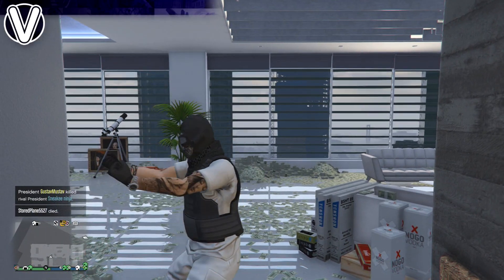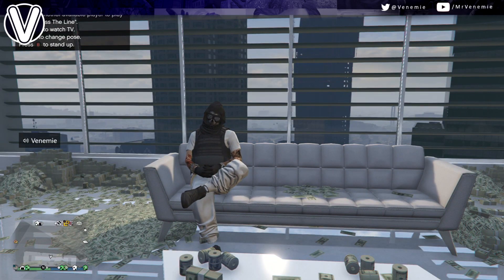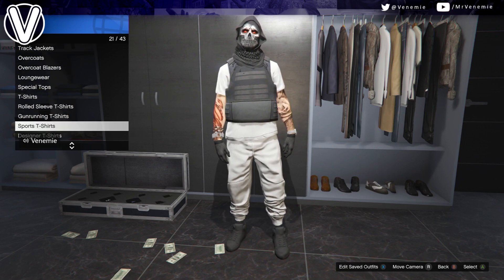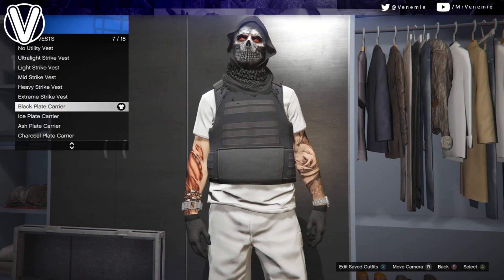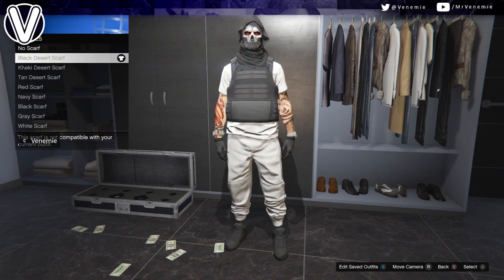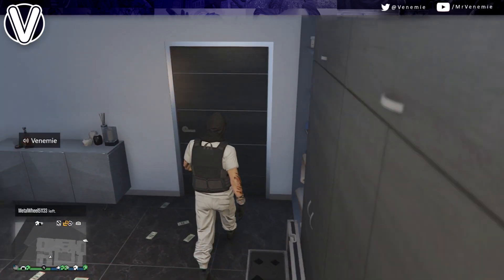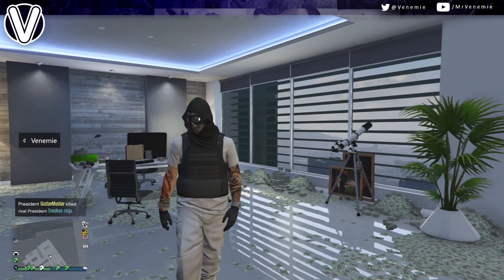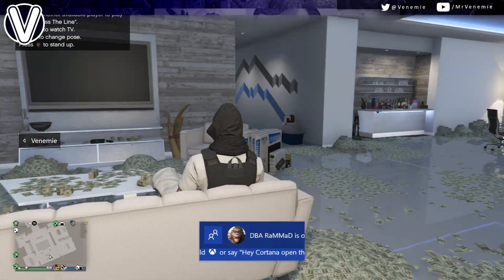GTA 5 Online | How To Create The Skull Face Tryhard Outfit 1.46 (GTA 5 Online Glitches)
Hey Family Today Ill Be Showing You All How To Make The Skull Face Tryhard Outfit 1.46, By Using This Tryhard RNG Outfit You Will Stand Out From The Crowd, Feel Free To Comment Your Gamertags And Console Below In The Comment Section To Help Eachother Out,  If You Do Enjoy Then Please Do Drop A Like To Show Your Support And Why Not Subscribe To Join This Family If You Enjoyed The Video, GTA 5 Online Rare Paint Jobs,Modded Outfits,Duplications Glitches And Money Glitches Come And Enjoy The GTA 5 Has To Offer !!